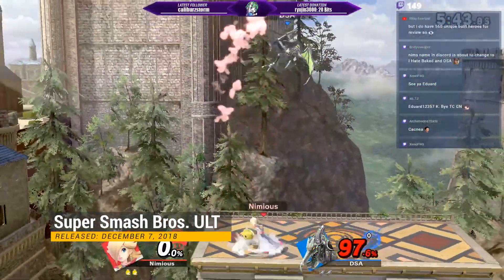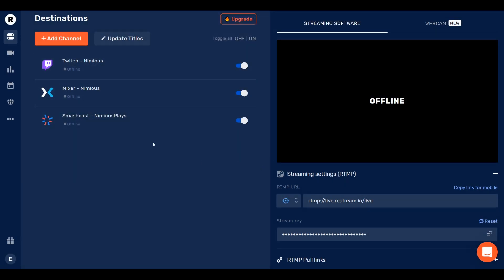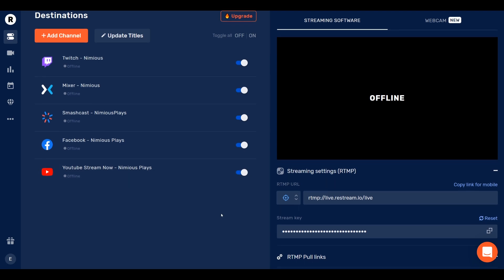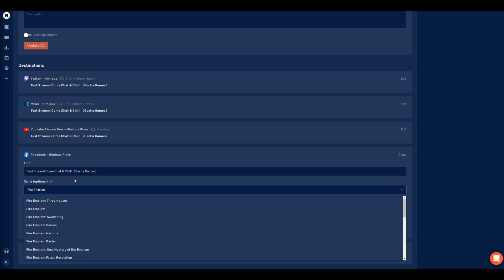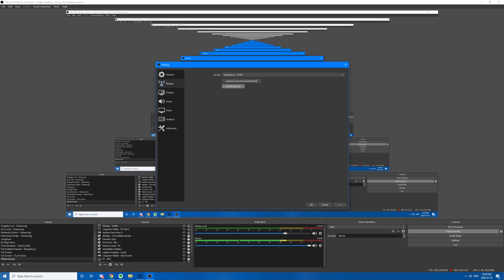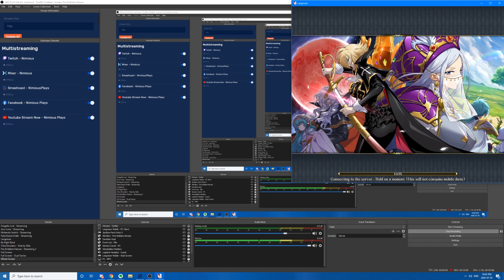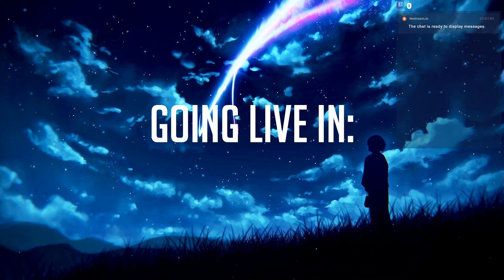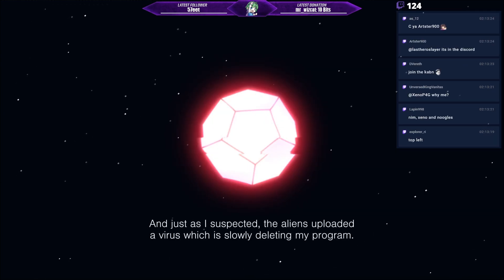Stream in Just 5 Minutes! 🤗 - How to live stream on YouTube AND Facebook with OBS! 【Restream】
Hey peeps! Here's a simple tutorial on how to stream with Restream with OBS!

I tried to make this short and concise while getting down all the important steps from start to finish! We even do a test stream afterwards to show it all works.

➤ Me be Social:
NNID: Nimious
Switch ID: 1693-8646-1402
Arknights: Nimious#2785
Azur Lane: Nimious (Server: Avrora)
Azur Lane Guild: The Nimdom - Fleet ID: 67111305
Dragalia Lost: 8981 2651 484
Fate/Grand Order: 659,734,788
Fire Emblem Heroes ID: 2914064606
Langrisser: Nimious (Server: Baldea)
✨ Find Me!